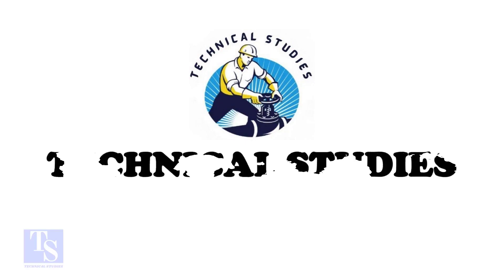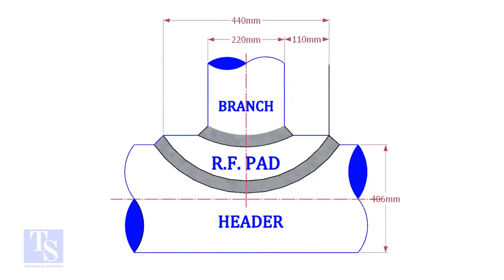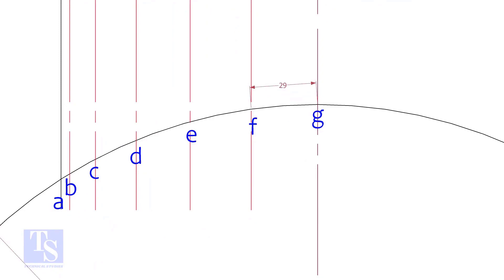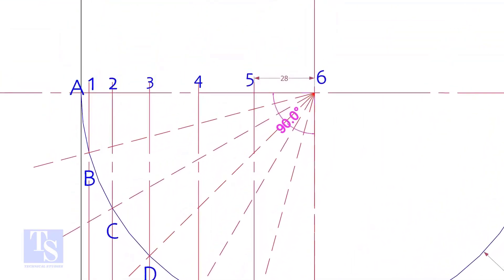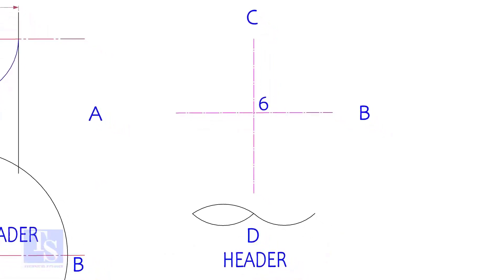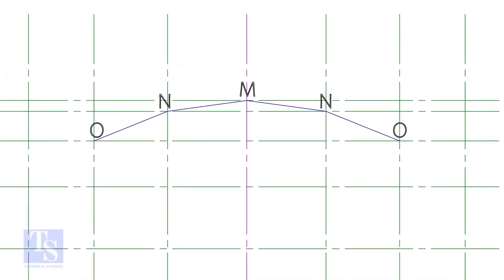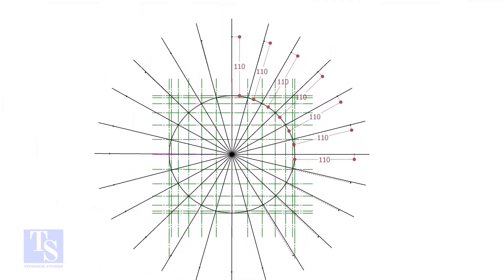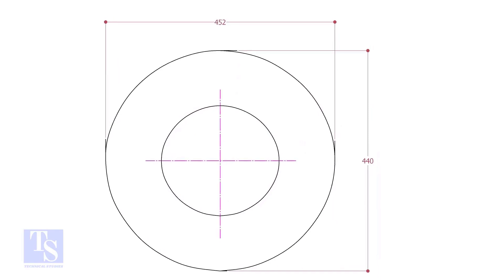How to Mark a Piping Reinforced Pad Layout